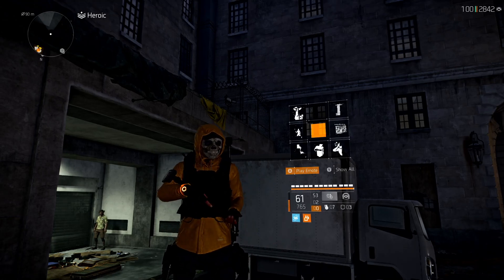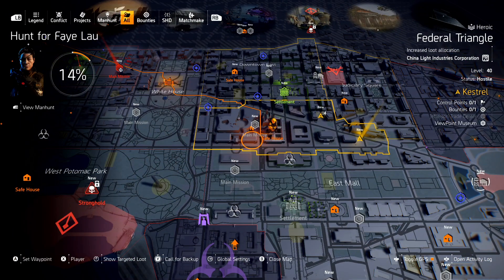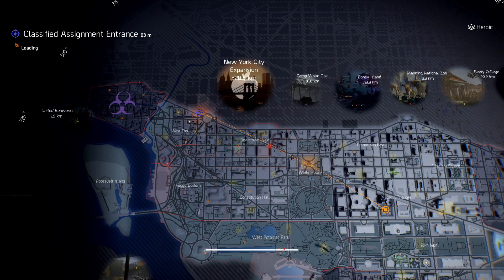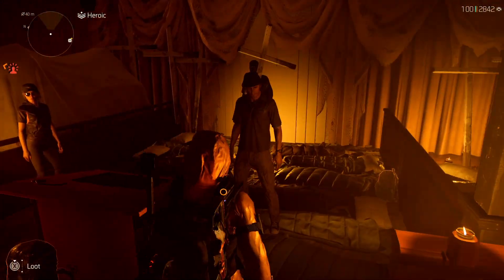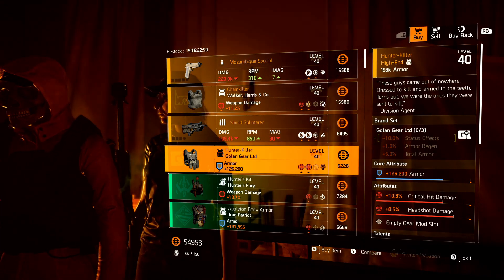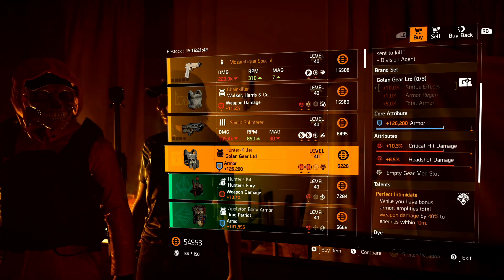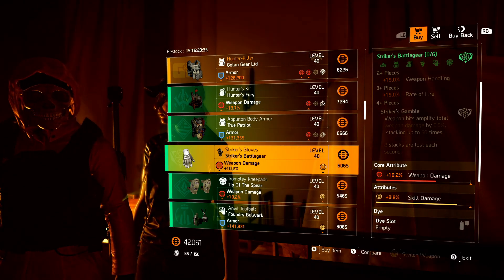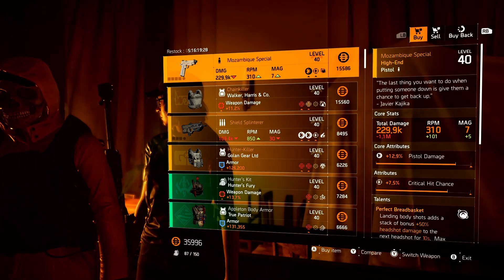*BUY THESE NOW FROM CASSIE* The Division 2 - Cassie Mendoza Vendor Reset (January 12th 2022)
d(--__--)b